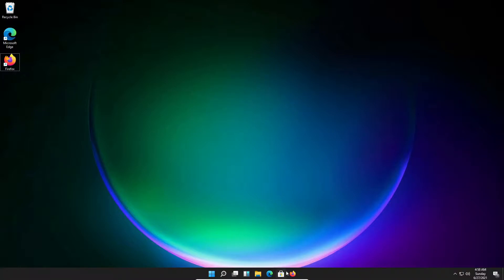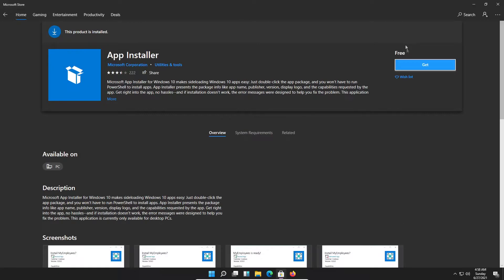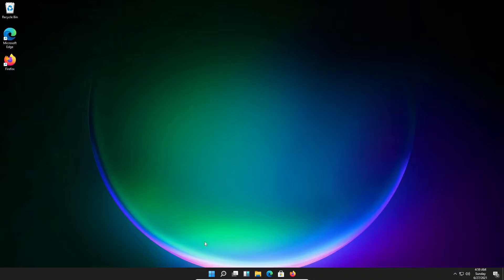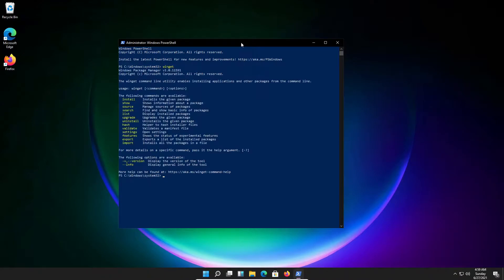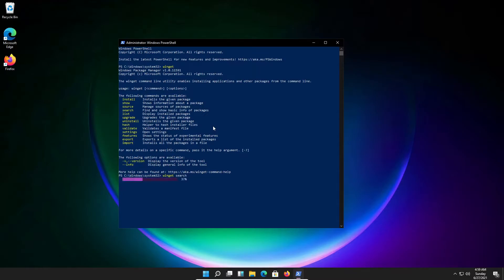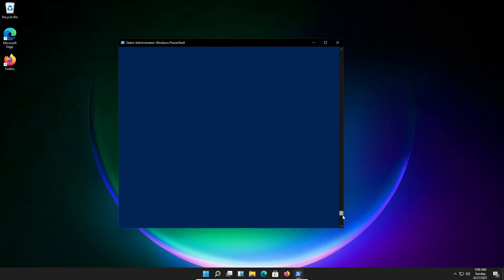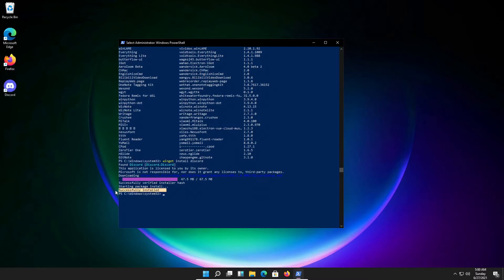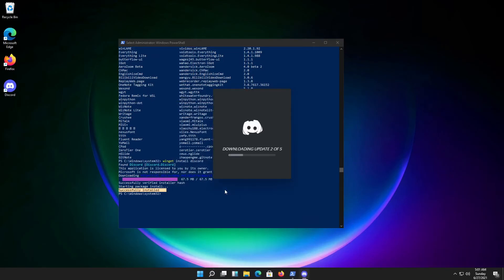How to install and use the Windows Package Manager in Windows 11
In this tutorial I'll show you how you can install and use the windows package manager in Windows 11. This package manager works similar to the one that has existed in linux for ages. Finally Microsoft has made one that is compatible with Windows 10 and Windows 11

Text Tutorial:
1. Open the Microsoft Store and search for the app "App Installer" and install it
2. Open a Command Prompt or Powershell window as an administrator
3. Type in "winget" to see all commands
4. Type in "winget search" to see a list of all programs you can install
5. Type in "winget install PROGRAMNAME" to install a program
example command "winget install discord"